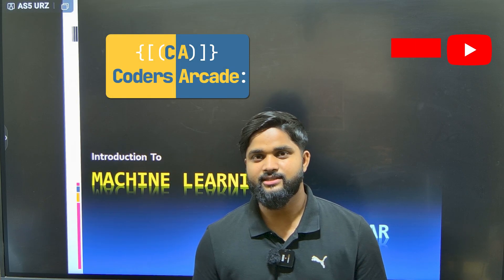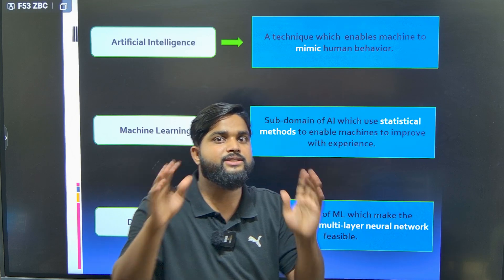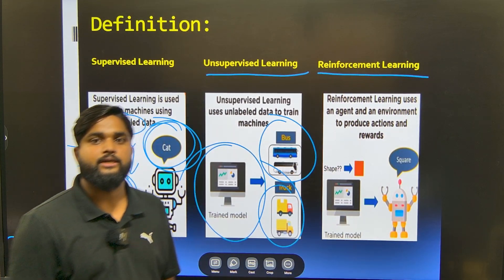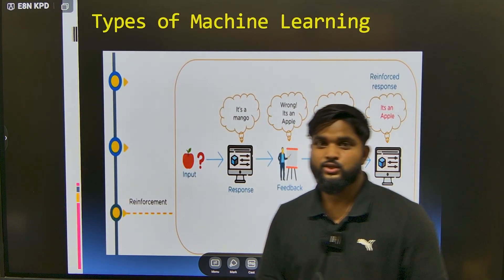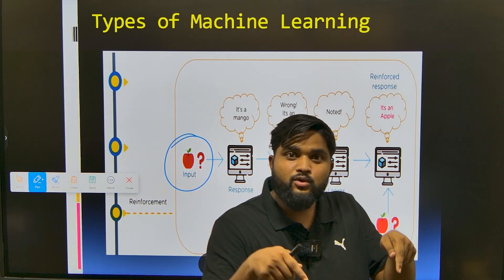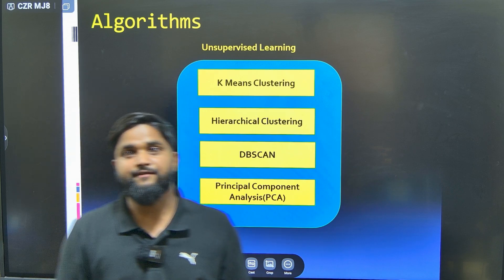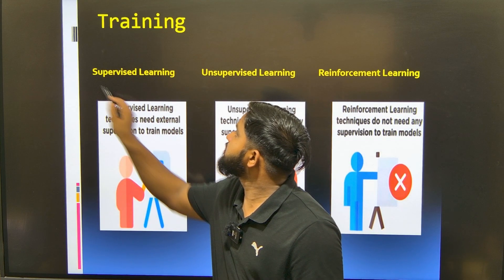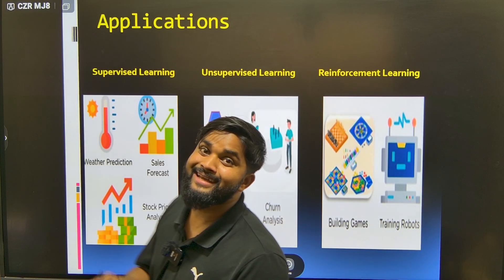🎓 What is Machine Learning? | Types of ML Explained with Examples 🔍✨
👋 Welcome to Coders Arcade!
In this video, we’ll break down the basics of Machine Learning in the simplest way possible. If you've ever wondered what ML is, how it works, and what its different types are—this video is the perfect starting point!

Whether you’re a student, a budding data scientist, or just curious about how machines "learn," this video will clear your concepts with real-life examples and visual explanations.

📘 What You’ll Learn:
✅ How Machine Learning differs from traditional programming
✅ Types of Machine Learning:

Supervised Learning

Unsupervised Learning

Reinforcement Learning
✅ Real-world examples of each ML type
✅ The foundation for diving deeper into AI & Data Science

Students exploring Data Science / AI / ML

Beginners in programming or tech fields

Anyone curious about how intelligent systems work

Teachers/trainers looking for simple ways to explain ML

❓ Have Questions?
Drop your queries in the comments section – I personally respond to each one!
Looking for notes or slides from the video? 📩 Let me know, I’ll share them!

It really helps the channel grow and reach more learners like you!

🔥 Machine Learning
🧠 Data Science
📊 Statistics
💻 Python Programming
🧮 Deep Learning
🧠 AI Concepts

🎓 About Us:
We are passionate educators and engineers helping students and professionals master tech skills. Our tutorials are designed for absolute clarity, practical application, and industry readiness.

💬 Have Questions or Doubts?

🌟 FAQs:

Q: Is Machine Learning hard to learn?
A: Not with the right approach! We break concepts down in a beginner-friendly way.

Q: Which programming language should I learn for ML?
A: Python is the most popular, but Java, R, and Julia are also used.

Q: Do I need a math background?
A: Basic understanding of linear algebra, probability, and calculus helps, but we simplify concepts to make it easier.

Keep exploring, keep learning. Remember, every great AI engineer starts with the basics. You've got this! 💪